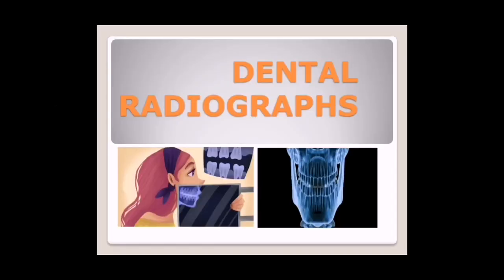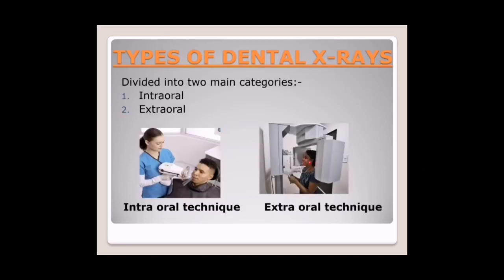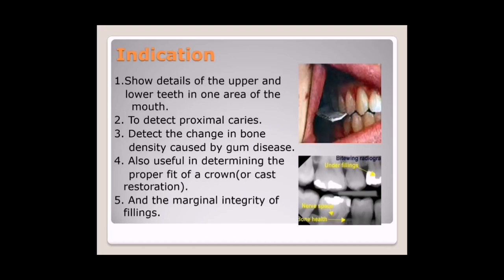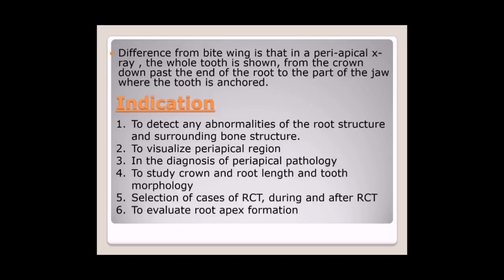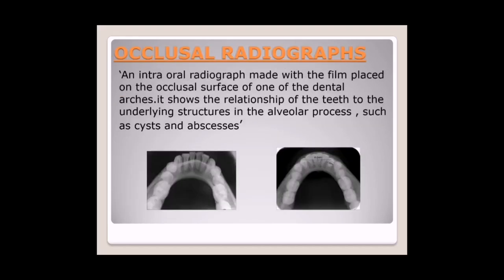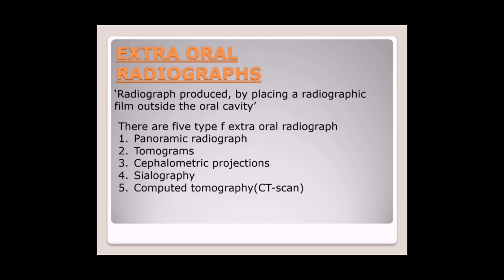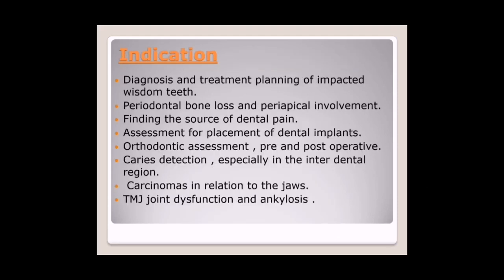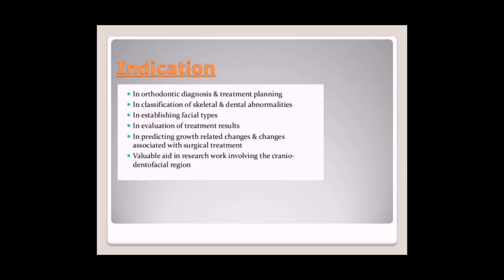Dental radio-graph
Dental X-rays (radiographs) are images of your teeth that your dentist uses to evaluate your oral health. These X-rays are used with low levels of radiation to capture images of the interior of your teeth and gums. This can help your dentist to identify problems, like cavities, tooth decay, and impacted teeth.

Dental X-rays may seem complex, but they’re actually very common tools that are just as important as your teeth cleanings.While dental X-rays do involve radiation, the exposed levels are so low that they’re considered safe for children and adults. If your dentist uses digital X-rays instead of developing them on film, your risks from radiation exposure are even lower.

Your dentist will also place a lead “bib” over your chest, abdomen, and pelvic region to prevent any unnecessary radiation exposure to your vital organs. A thyroid collar may be used in the case of thyroid conditions. Children and women of childbearing age may also wear them along with the lead bib.

Pregnancy is an exception to the rule. Women who are pregnant or believe they may be pregnant should avoid all types of X-rays. Tell your dentist if you believe you are pregnant, because radiation is not considered safe for developing fetuses.